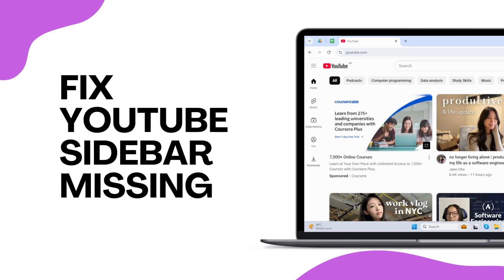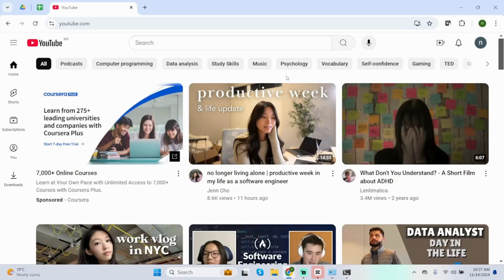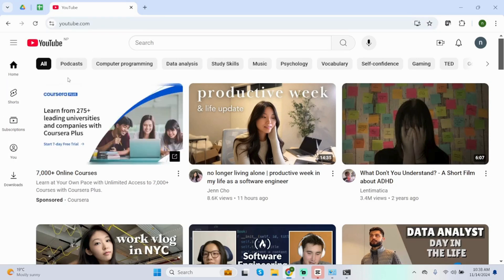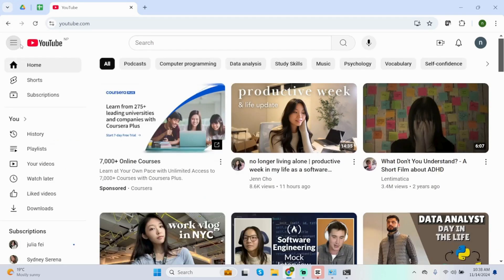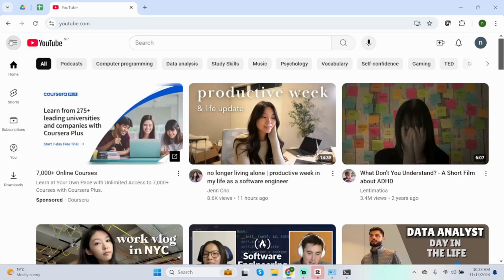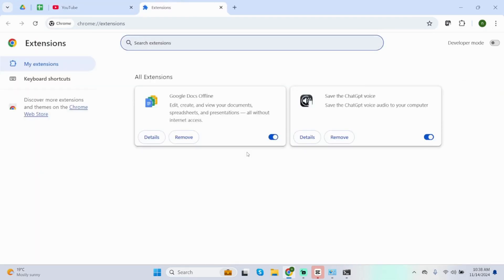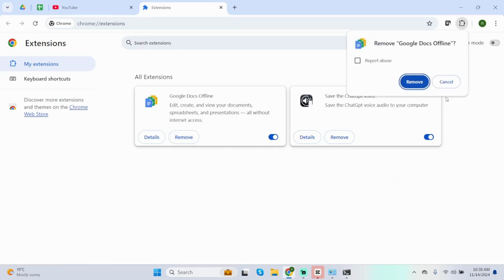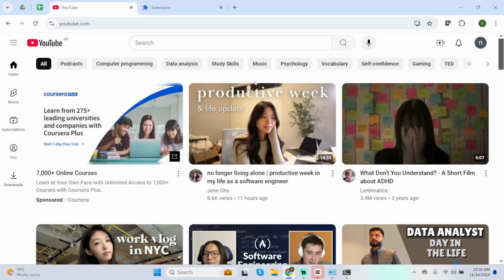How To Fix YouTube Sidebar Missing (Full Tutorial)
How To Fix YouTube Sidebar Missing

Is your YouTube sidebar not showing up? This guide walks you through the steps to restore it, ensuring easy access to your subscriptions, library, and playlists.

0:05 - Common Reasons for Sidebar Issues
0:10 - Step-by-Step Guide to Restore the Sidebar

By following this tutorial, you can quickly resolve the issue and get your YouTube experience back to normal.